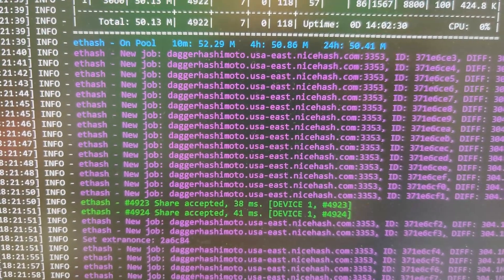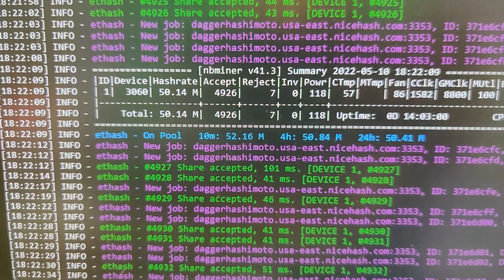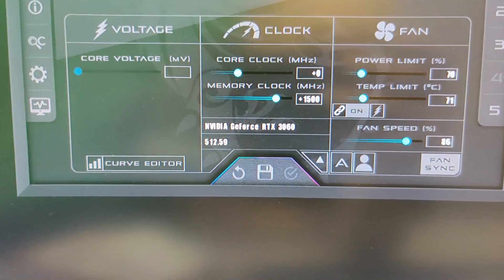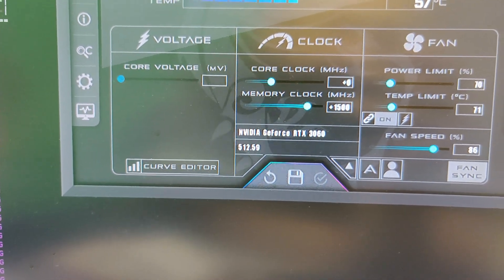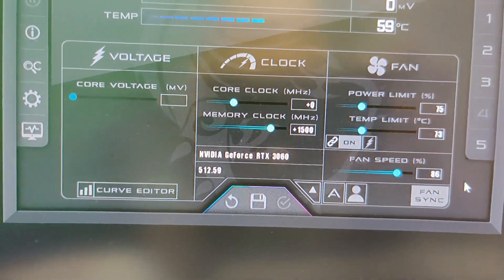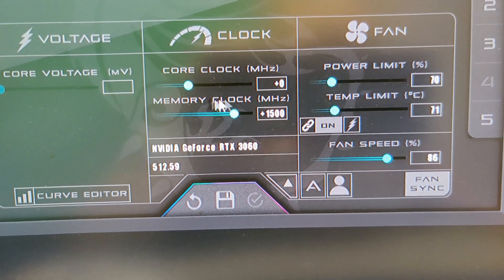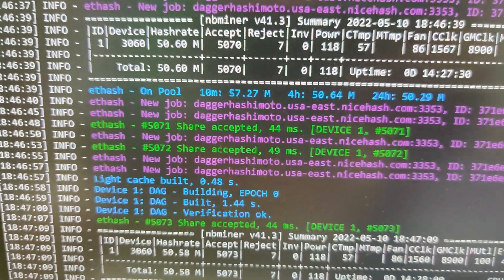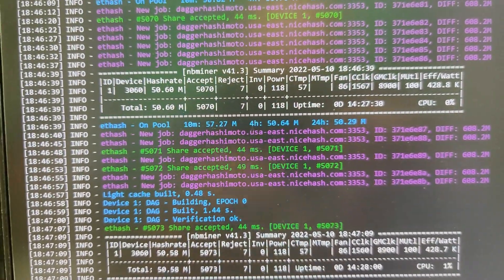Testing 100% LHR Unlock NBminer v41.3! testing my RTX 3060 LHR 100% Unlock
The 100% LHR Unlock is finally here, kind of. Trex Miner and NBminer are both currently testing the 100% lhr unlocks. My 3060 v2 lhr can now get full hashrate!

0xAc285Fe5A0351E5f58416D9003f7e01d7085d17b